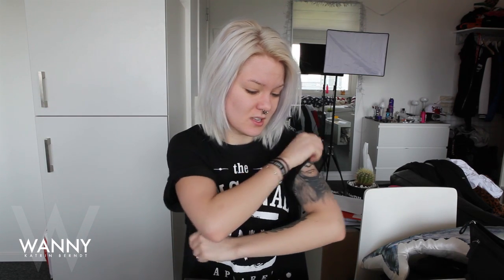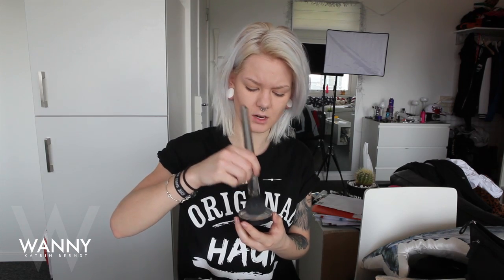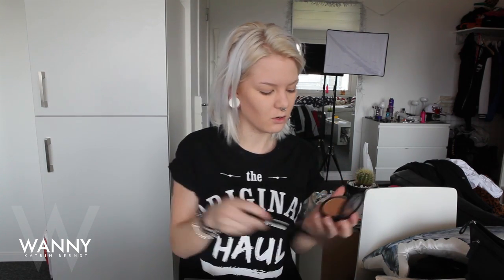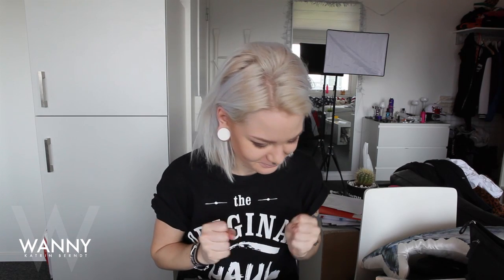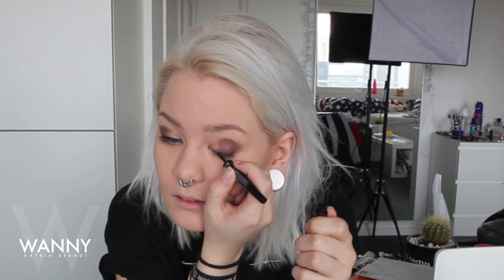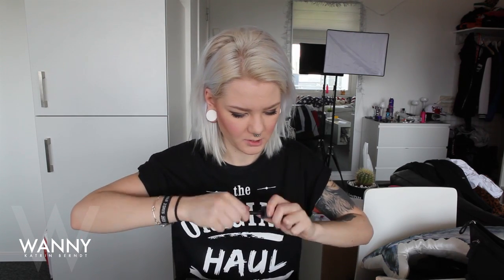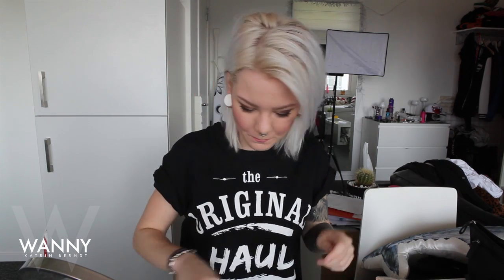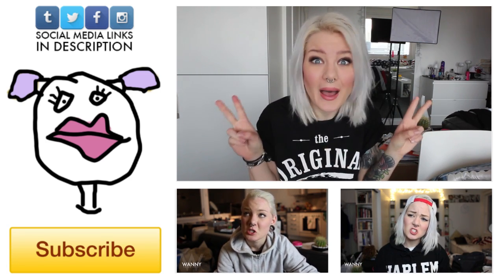No Mirror Makeup Challenge! | Katrin Berndt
Let's see how this thing goes...

Ears: 25mm
Septum: 3mm